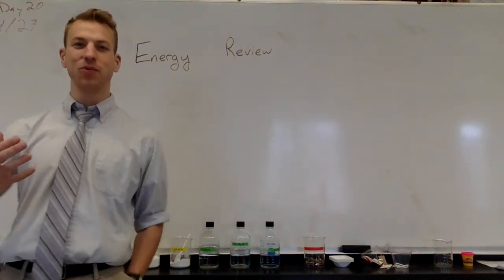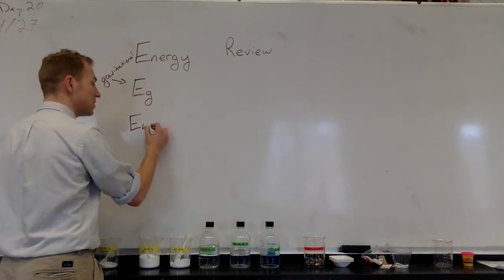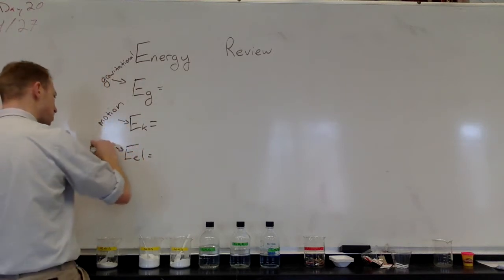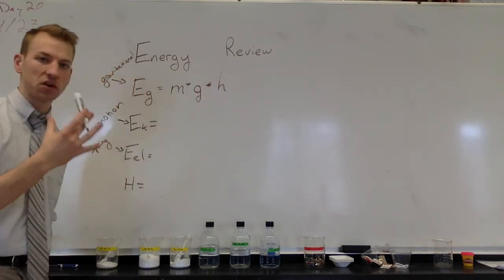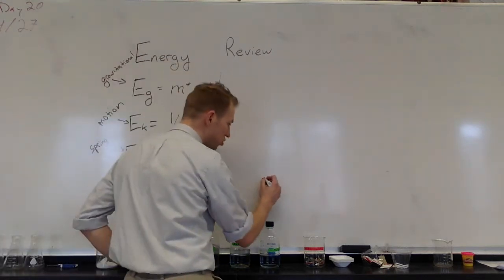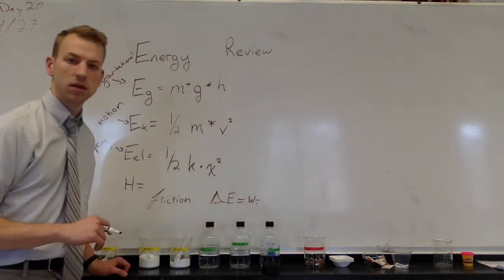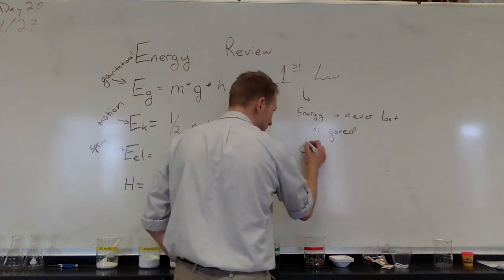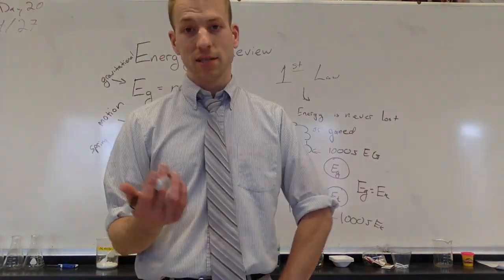2015 - 20 Energy Review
Quantifying motion, introducing momentum and the momentum equation.